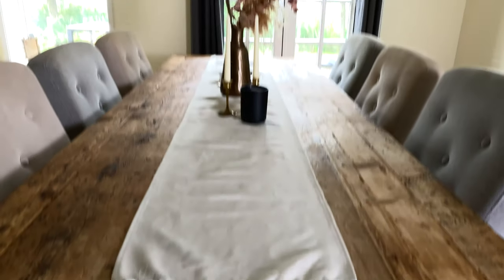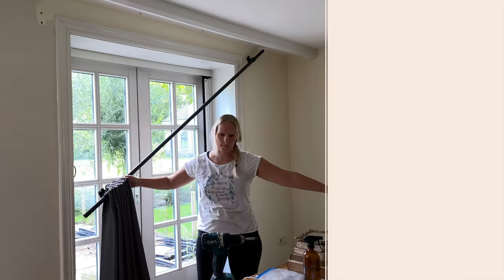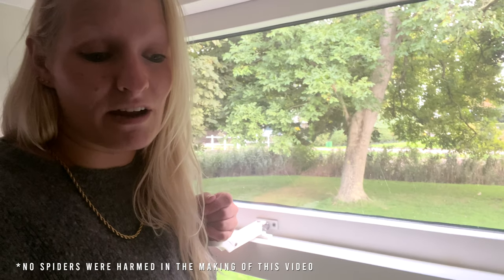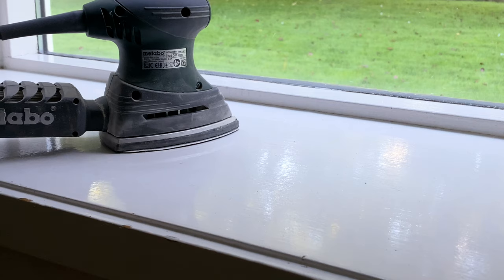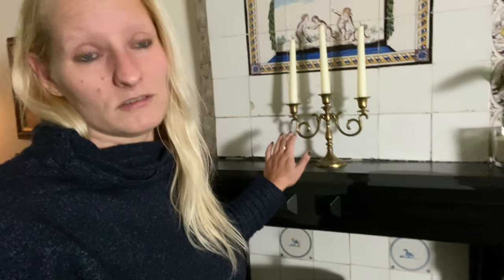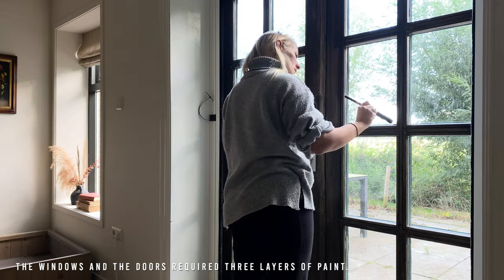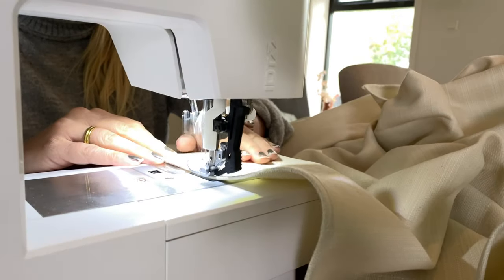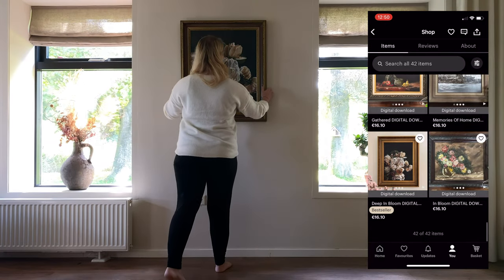Livingroom makeover - Bright but cozy, Rustic, modern and organic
This week i am redoing my entire livingroom. From yellowish and green walls to a calm warm beige with bright but cozy vibes and black window frames! Don't ask me what this style is called.. i guess i combine modern with rustic and love to use natural and organic materials everwhere. Additionally I am creating some DIY rustic Wall art to finish off the design.

I am Naomi, based in the Netherlands and I am currently redesiging, renovating and DIY-ing our entire farmhouse. I am taking you along and truly hope to inspire you in some ways!

Where I got that beautiful oil painting print:

00:00 Introduction
00:54 Inspiration
01:30 Walls and windowframes
03:51 Mantle
04:46 Doors
05:03 DIY wall art
05:43 Curtains
06:34 Styling